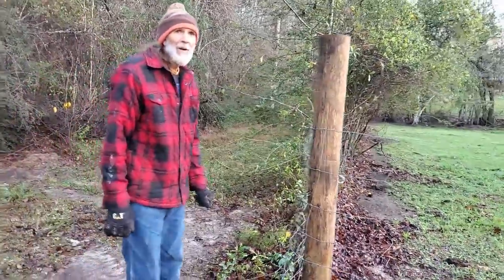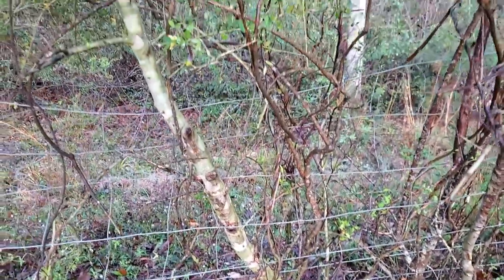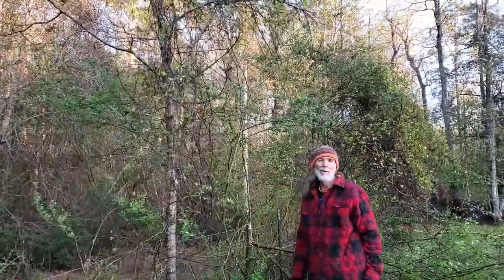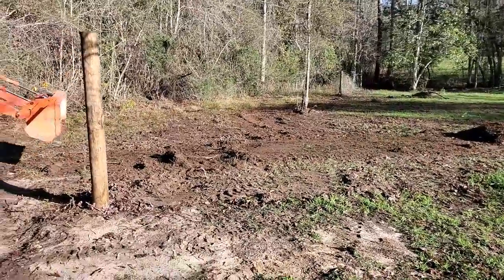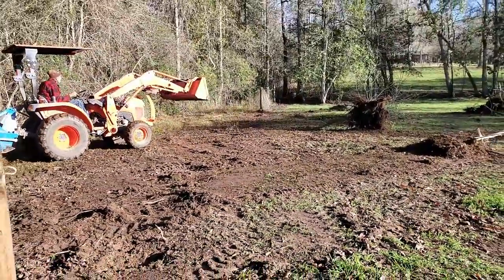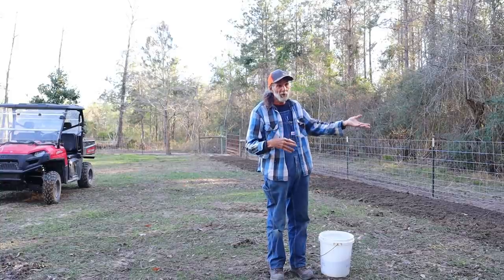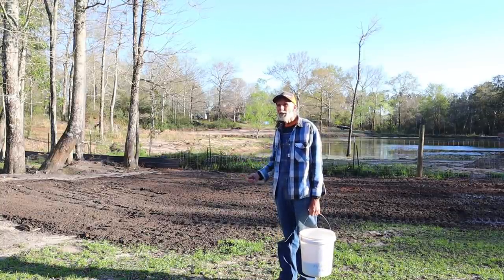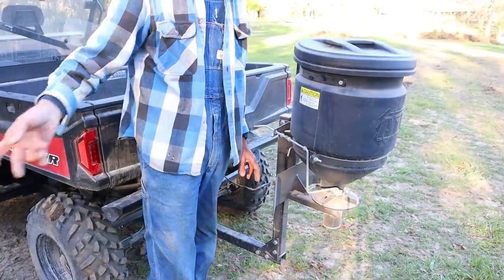Replacing an OVERGROWN Fence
Our back fence had become overgrown and we decided it was time to replace it.  We took out all the shrubs and bushes and a couple of trees.  Danny replaced the woven wire fence and fence posts.  Now we have a nice fence on both sides of our back pasture.